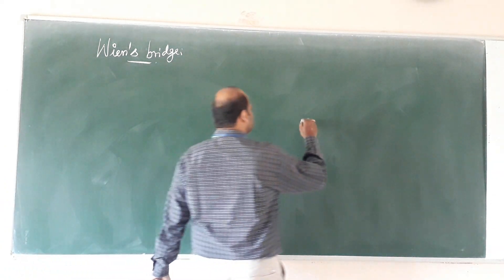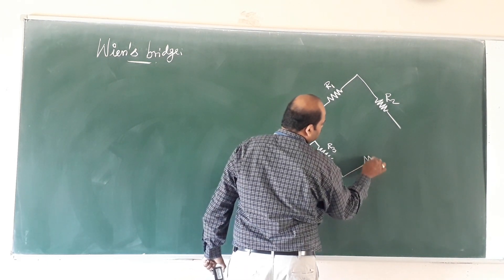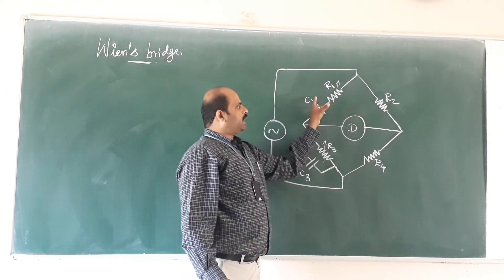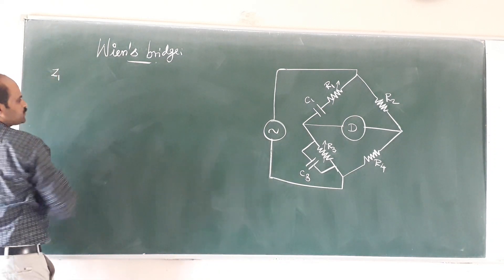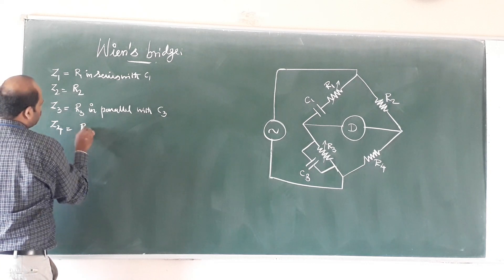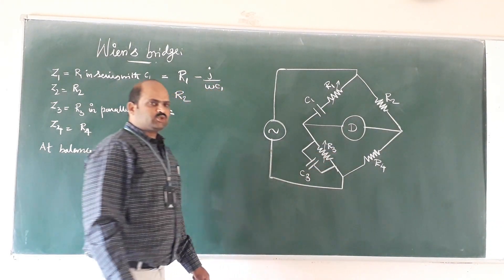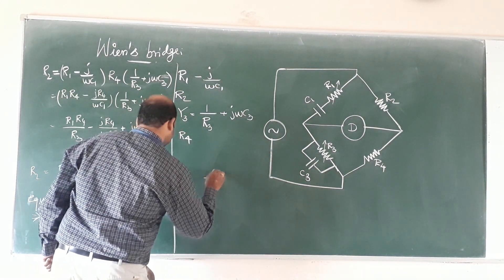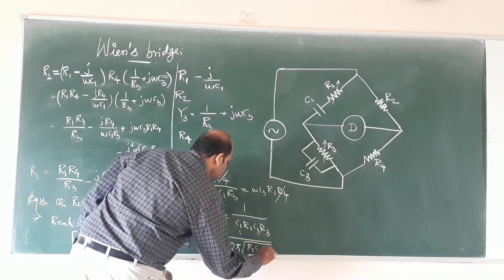Wien's Bridge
Derivation for the unknown frequency under the bridge is balanced.